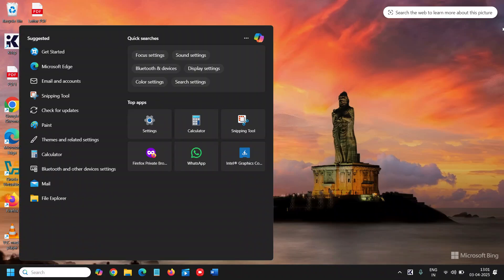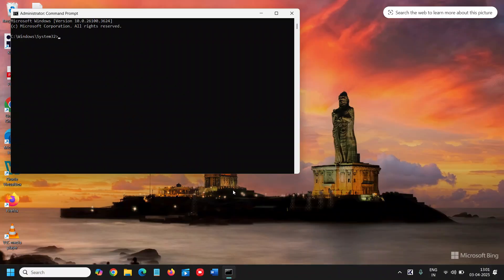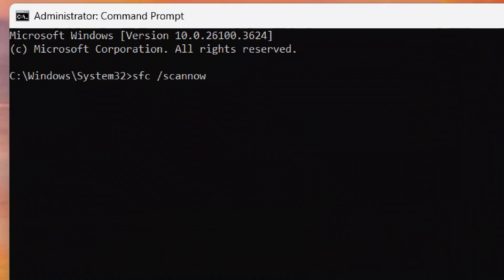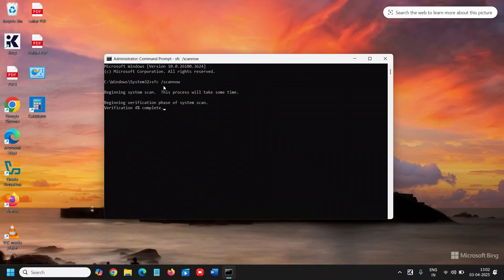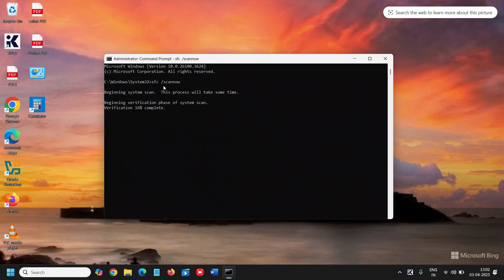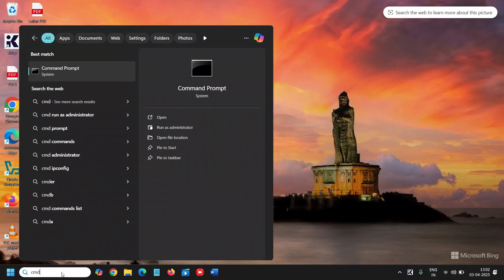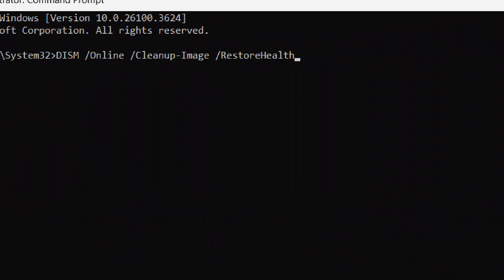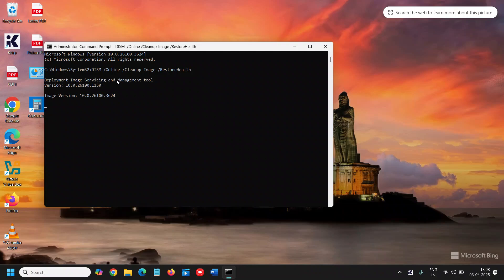Fix Windows Security Not Opening on Windows 10 & 11 (Easy Guide!)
🔧 Fix Windows Security Not Opening on Windows 10 & 11 – Quick & Easy Guide! 🔧

Are you unable to open Windows Security or Windows Defender on your Windows 10 or Windows 11 PC? Don’t worry! In this video, I’ll show you step-by-step solutions to fix the Windows Security app not opening, crashing, or missing issue.

🔹 What You’ll Learn in This Video:
✅ Fix Windows Security not opening on Windows 10 & 11
✅ How to restart Windows Security service
✅ Repair & reset Windows Security via Settings
✅ Run SFC & DISM commands to fix system issues
✅ Reinstall Windows Security using PowerShell
✅ Enable Windows Defender if disabled by a third-party antivirus

Commands
1. Sfc /scannow
2.  DISM /Online /Cleanup-Image /RestoreHealth
📌 Follow the guide carefully to fix your Windows Defender & Windows Security issues!